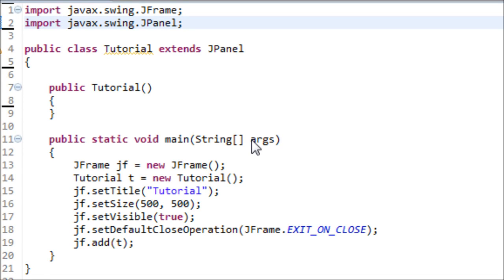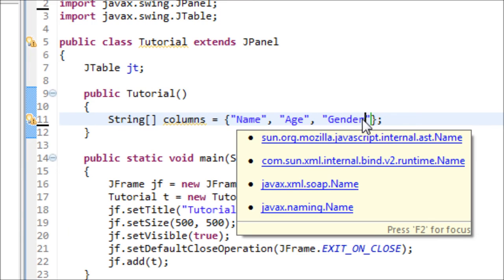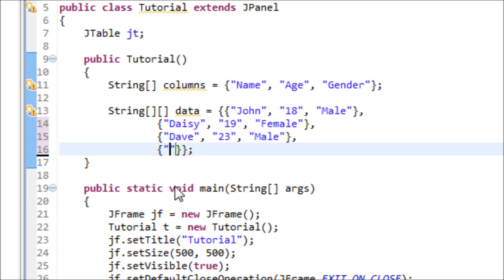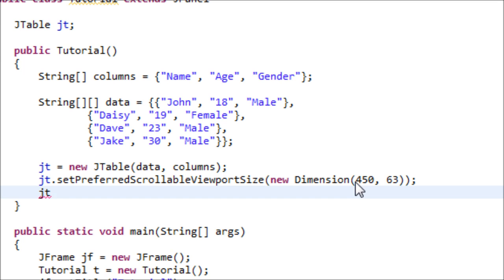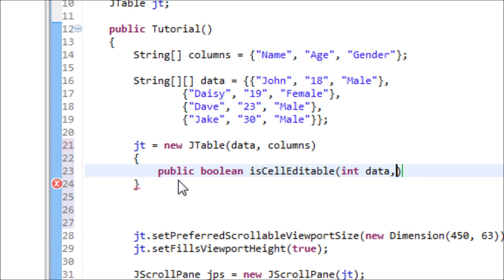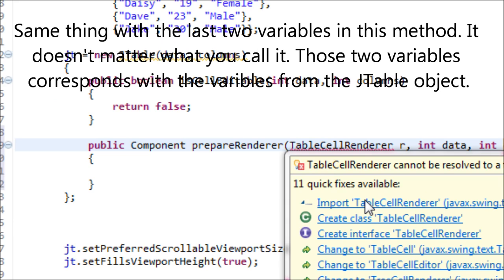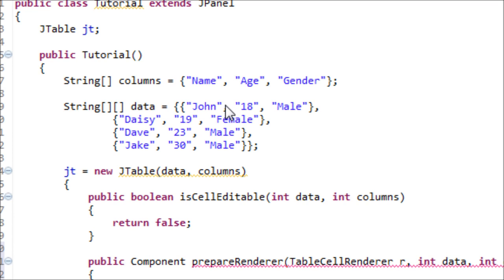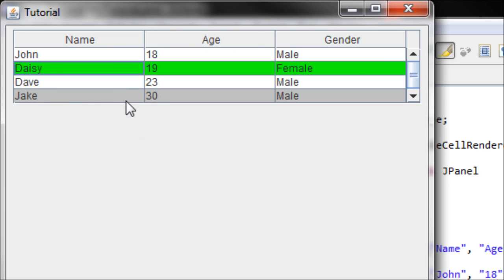Java Tutorial 49 GUI JTable